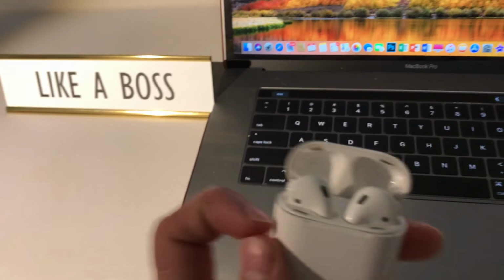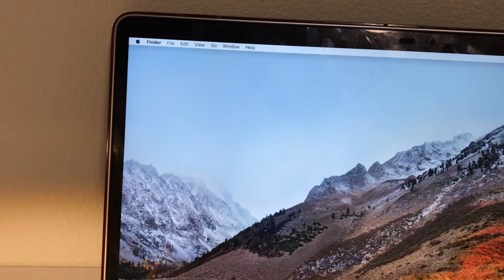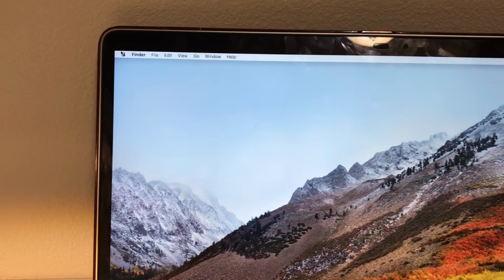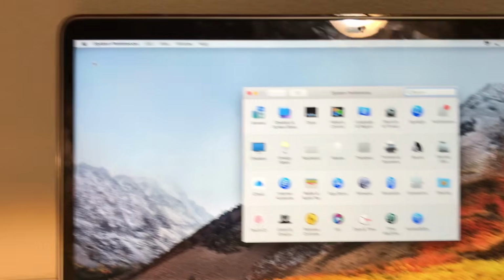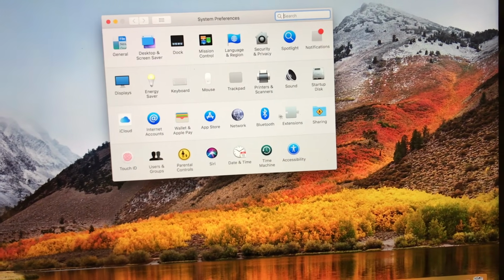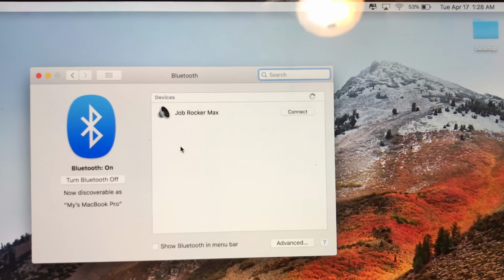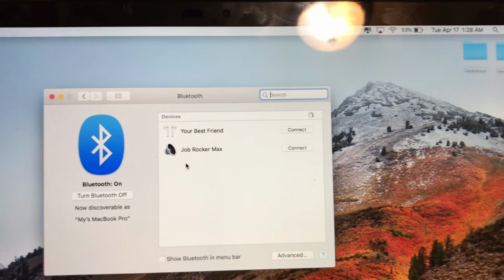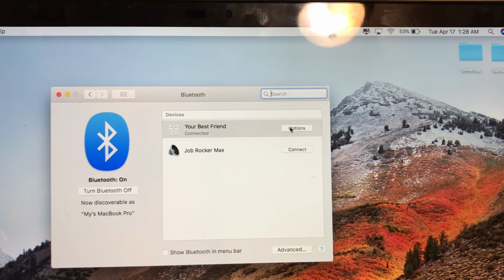How to Connect Airpods to ANY MACBOOK !!!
This video shows you how to connect AirPods/Earpods to your MacBook. Would work the same for connecting other Bluetooth Devices.